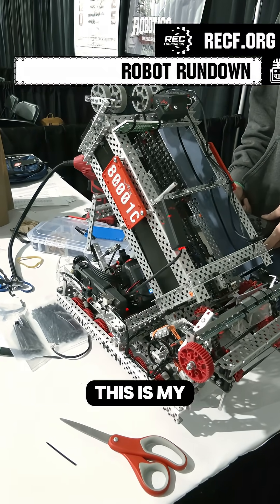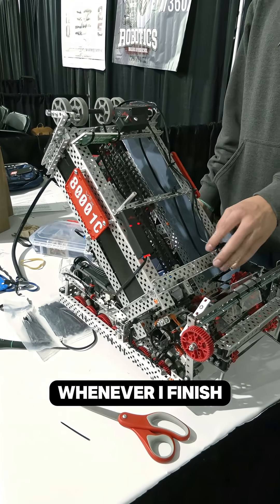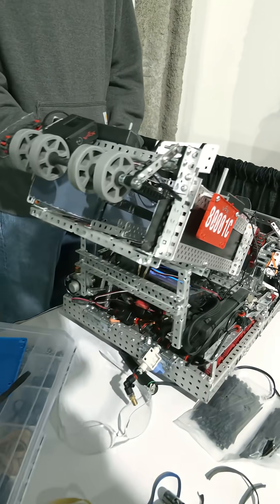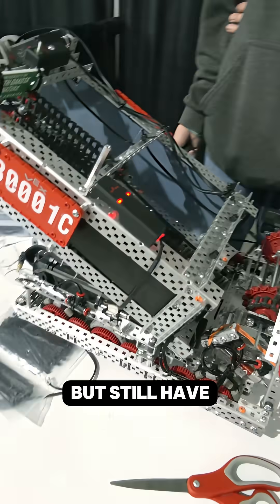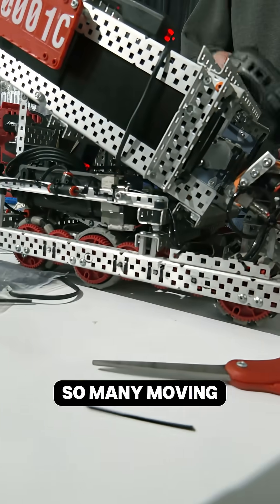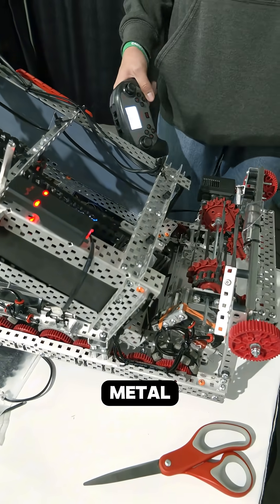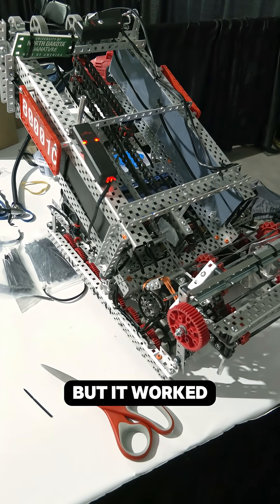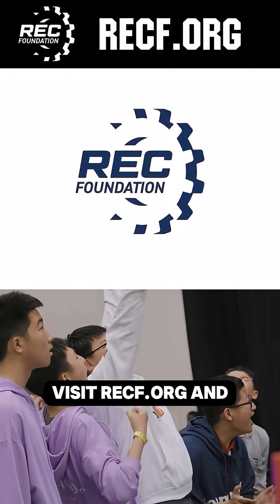Shifting Double Barrel Mech | 80001C Double Play | Robot Rundown